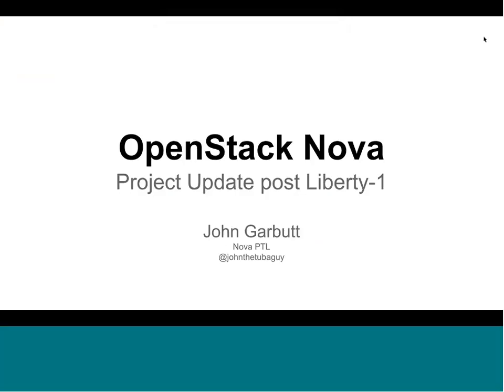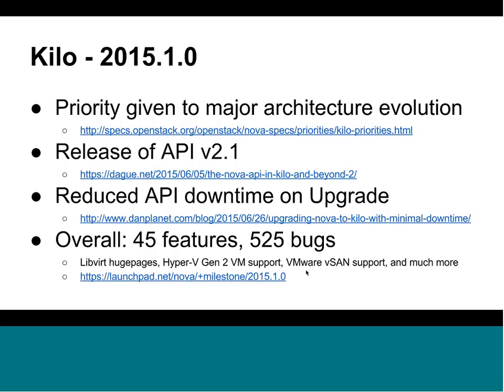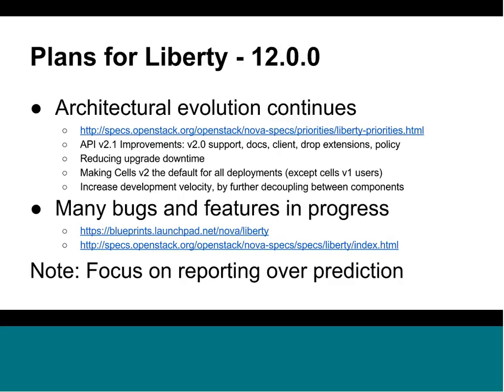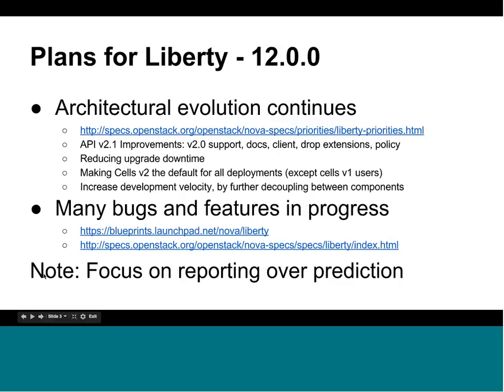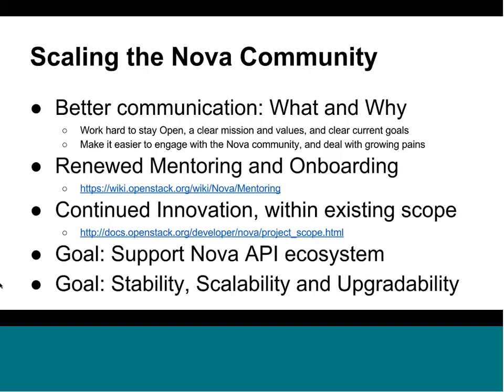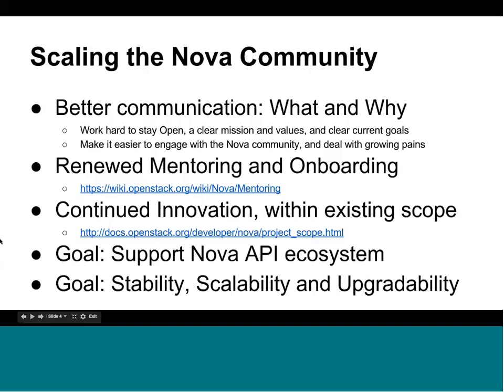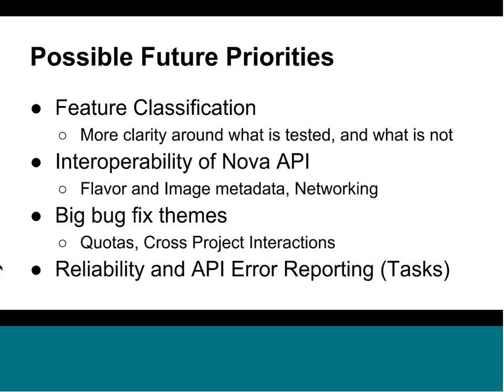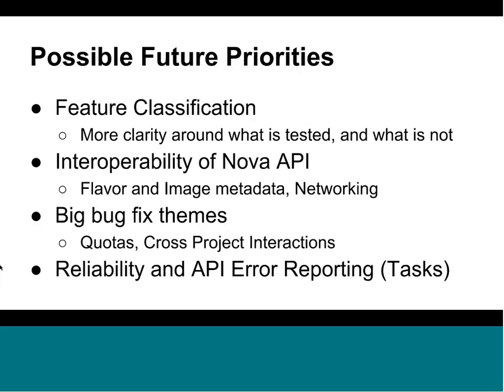PTL Overview: Nova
Nova PTL, John Garbutt, provides project updates from Kilo to Liberty